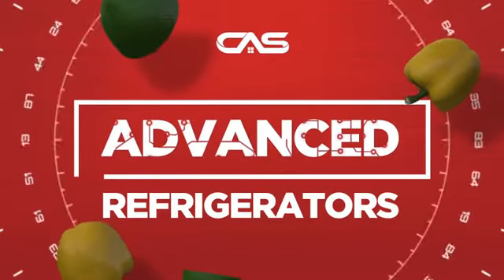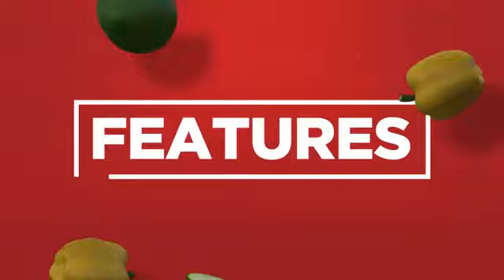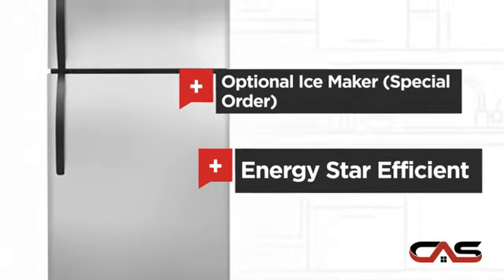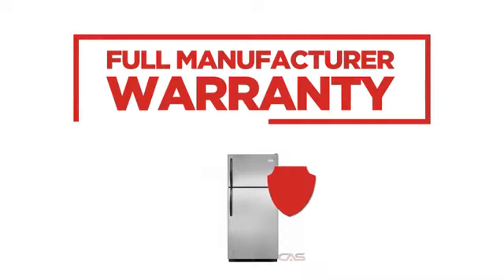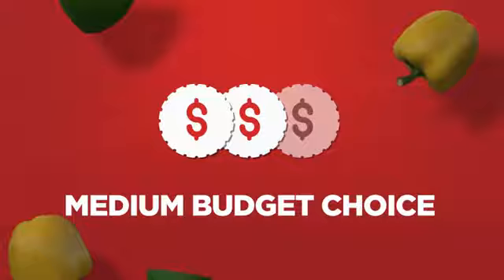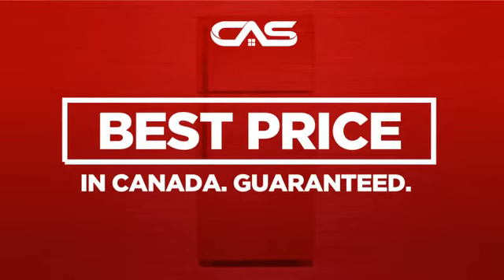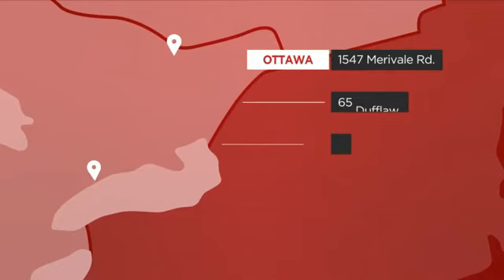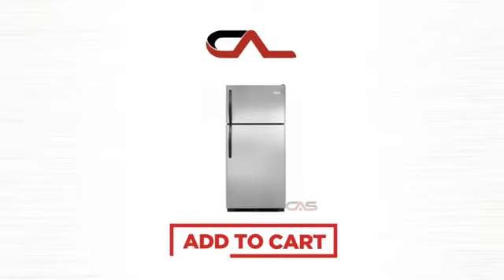Frigidaire FFHT1621QS Top Mount Refrigerator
Frigidaire FFHT1621QS 16.3 Cu. Ft. Top Freezer Refrigerator